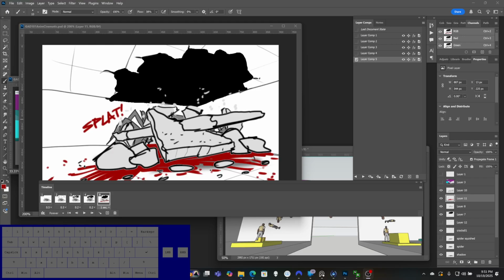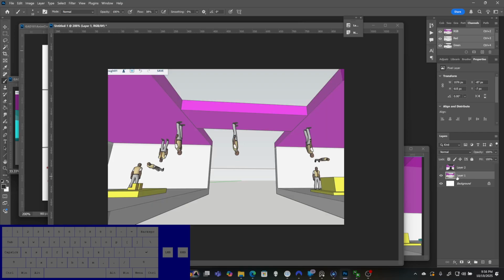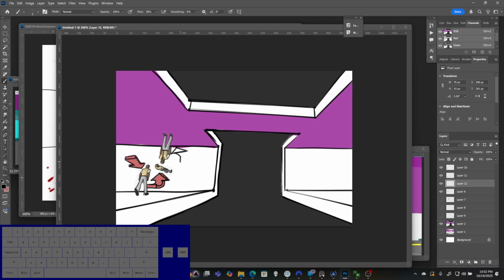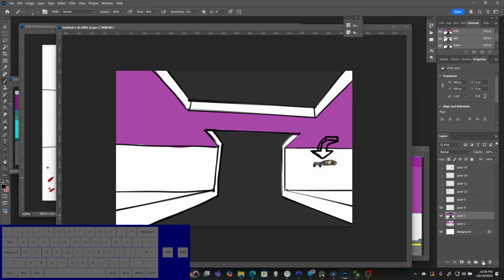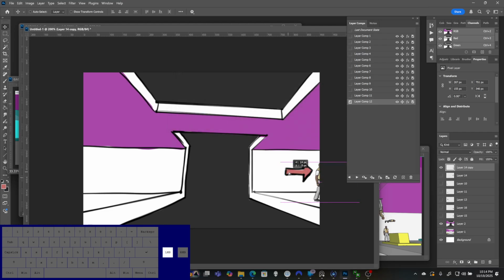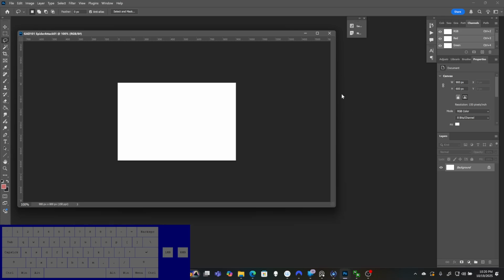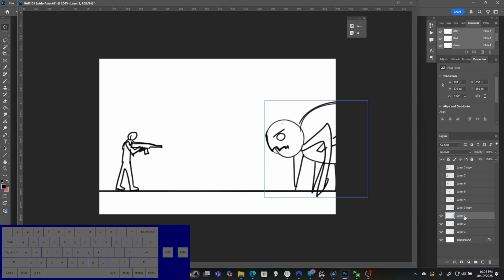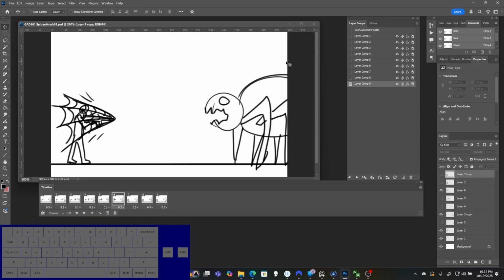GAD101 Gameplay Animation